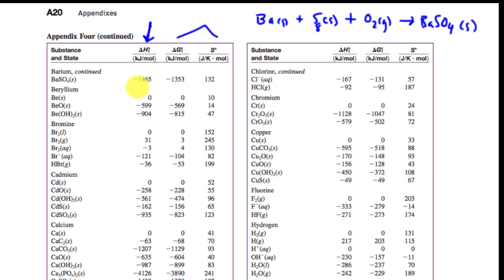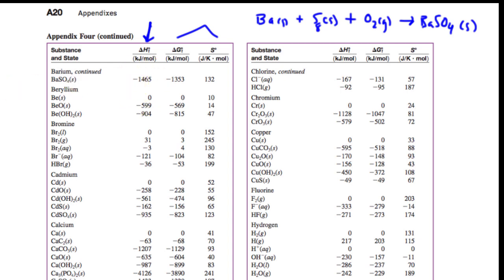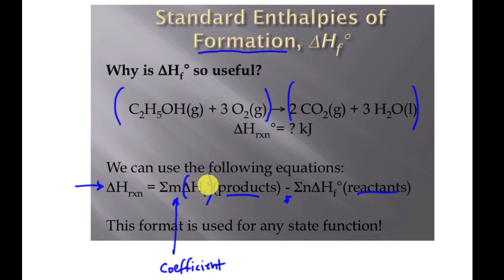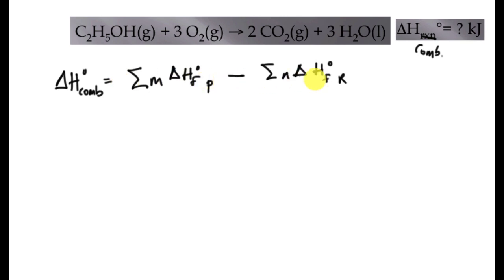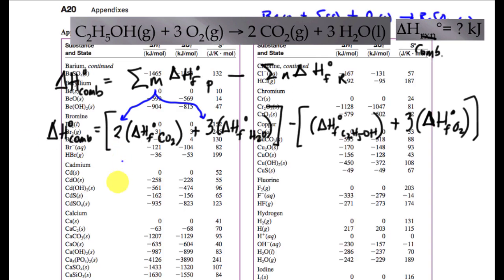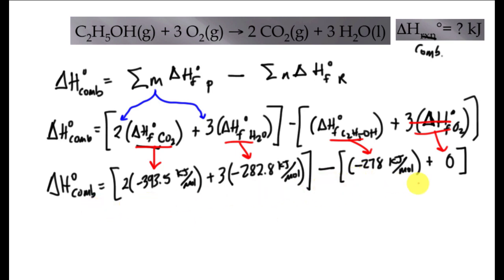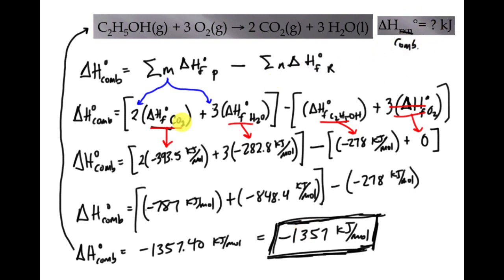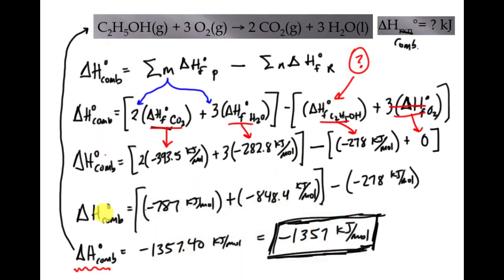Standard Enthalpies of Formation Calculations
On this lesson I will show you how to use standard enthalpies of formation to solve for the heat of a chemical reaction.